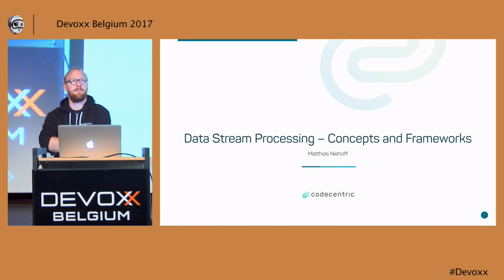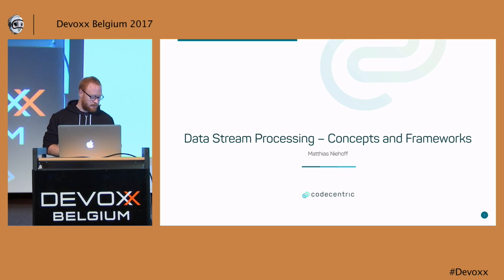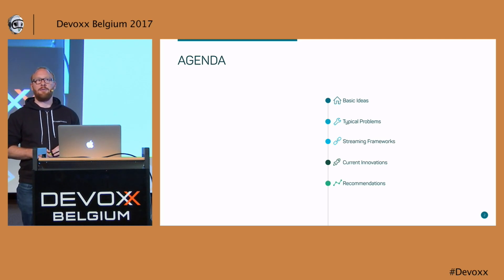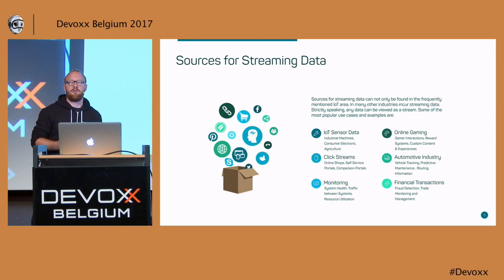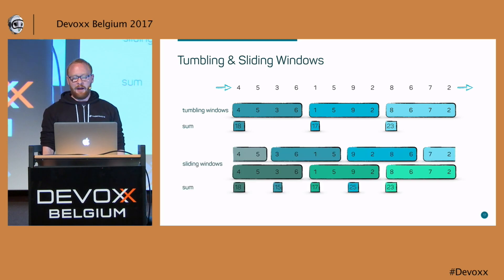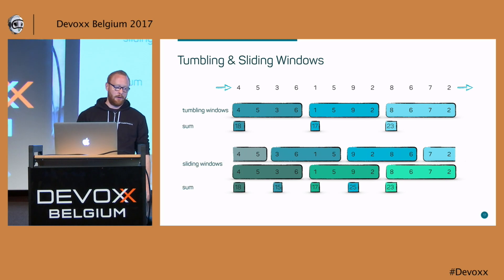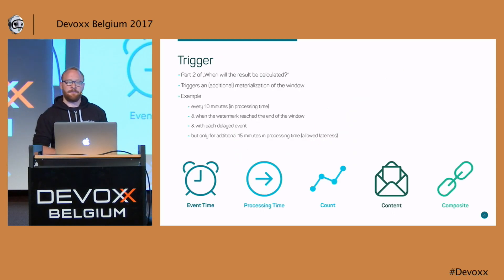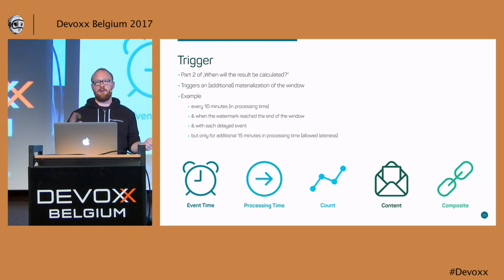Data Stream Processing Concepts and Implementations by Matthias Niehoff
In this talk I will give an overview on various concepts used in data stream processing. Most of them are used for solving problems in the field of time, focussing on processing time compared to event time. The techniques shown include the Dataflow API as it was introduced by Google and the concepts of stream and table duality. But I will also come up with other problems like data lookup and deployment of streaming applications and various strategies on solving these problems.

In the end I will give a brief outline on the implementation status of those strategies in the popular streaming frameworks Apache Spark Streaming, Apache Flink and Kafka Streams.

Matthias Niehoff is an IT consultant at codecentric AG in Germany, where he focuses on big data and streaming applications with Apache Cassandra and Apache Spark as well as other tools in the area of big data. Matthias shares his experience at conferences, meetups, and user groups.